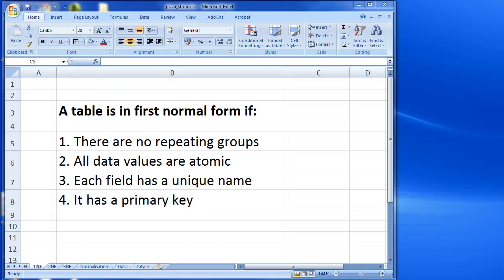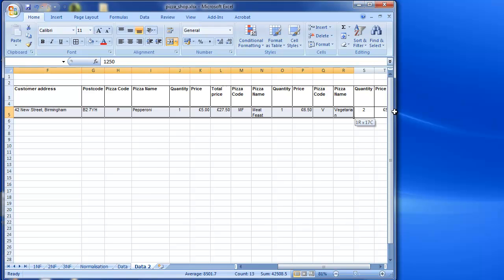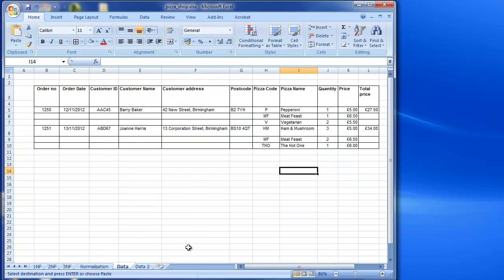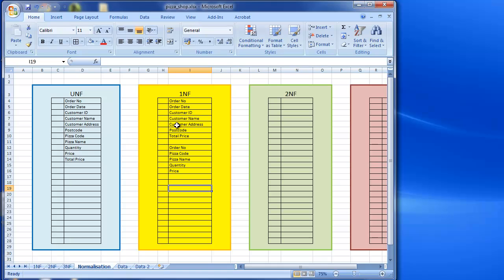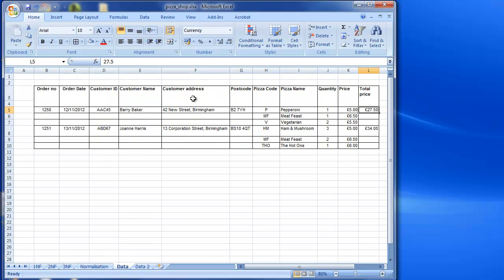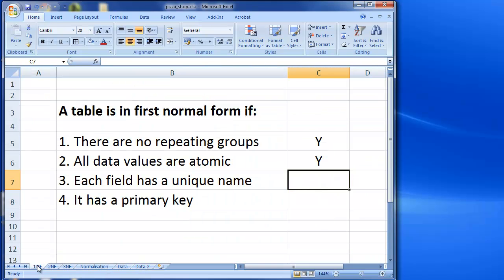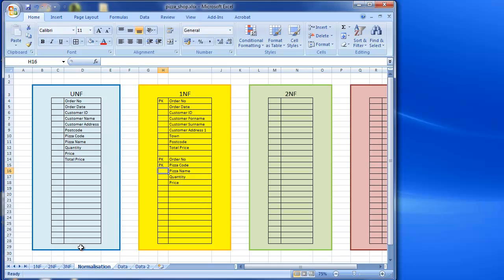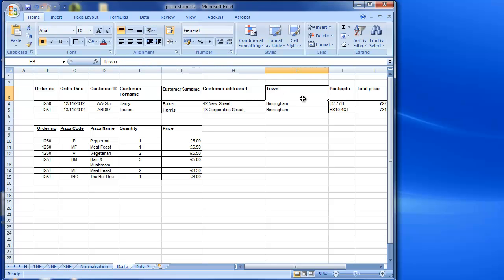Normalisation 1NF: First Normal Form Example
Walkthough of technique discussed in other 1NF video using a different set of data